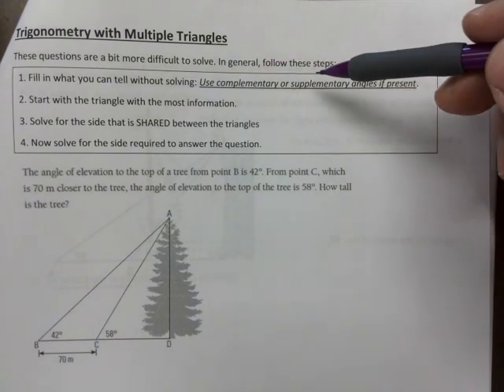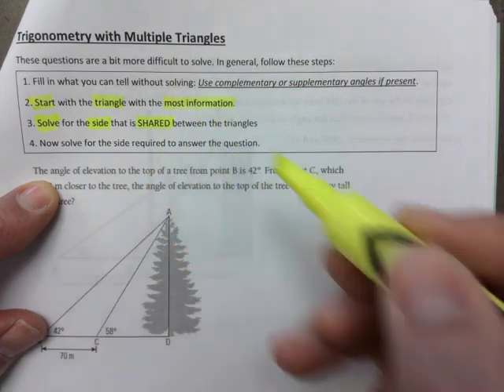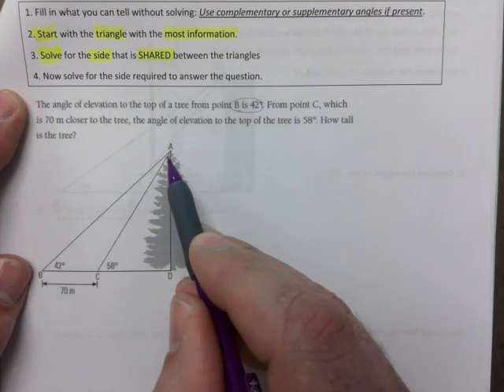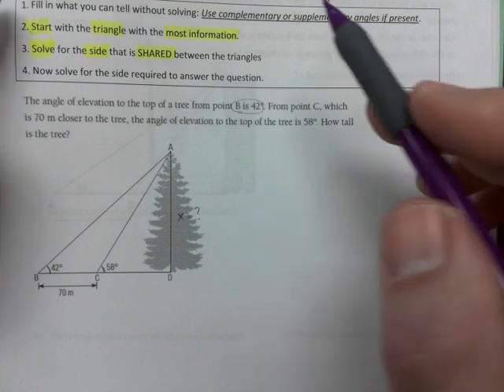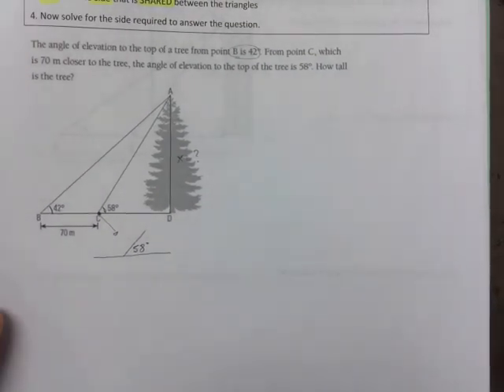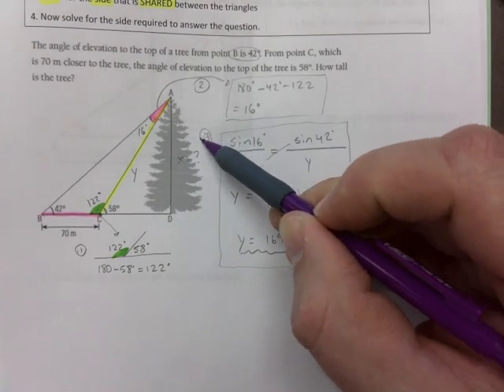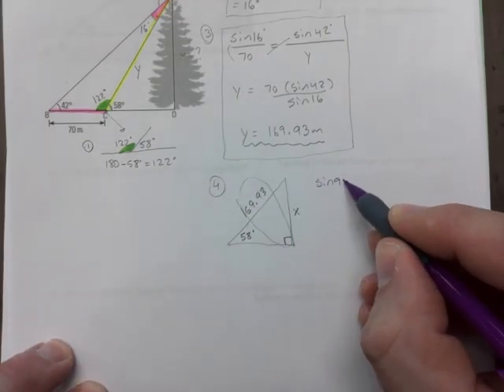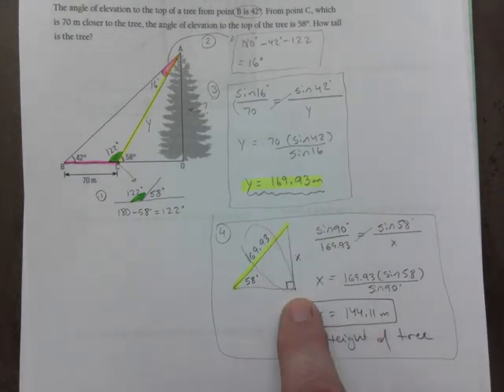ESMR4S 04 MULTIPLE TRIANGLES